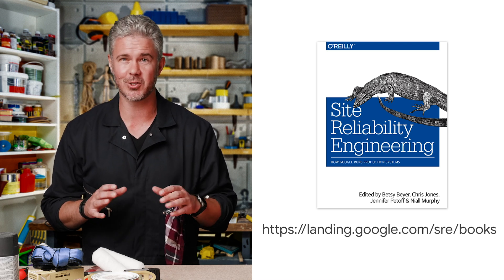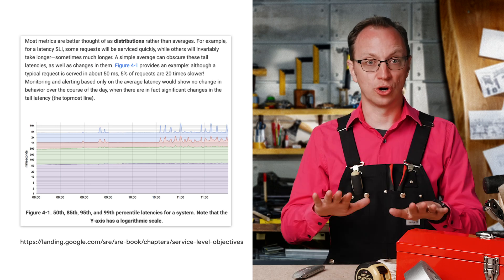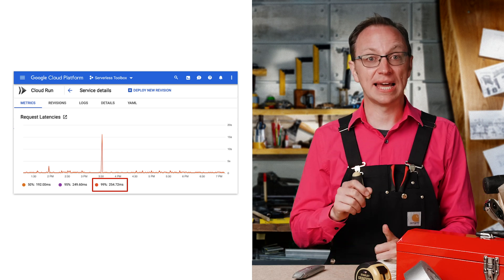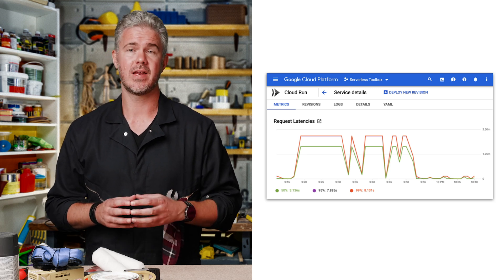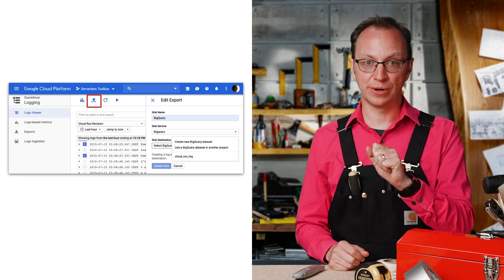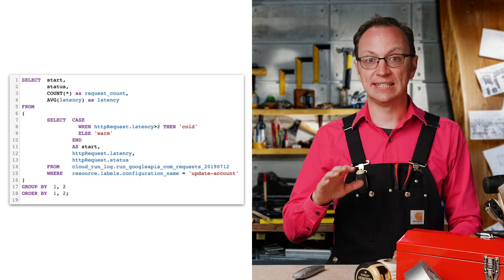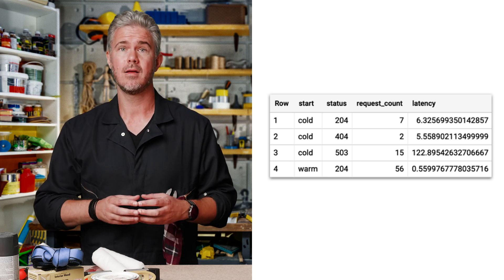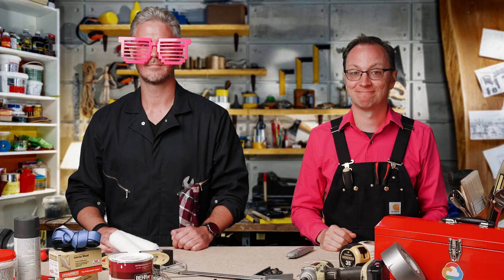Cold starts: how to find them in your Cloud Run app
In this episode, we go over what a cold start is and how to find them. Party on!, an online party store, occasionally the app took longer to respond and this issue bothered their users. See Let’s take a dive into the Serverless Toolbox and see how we can troubleshoot!

Product: Cloud Run; fullname: Bret McGowen, Martin Omander;